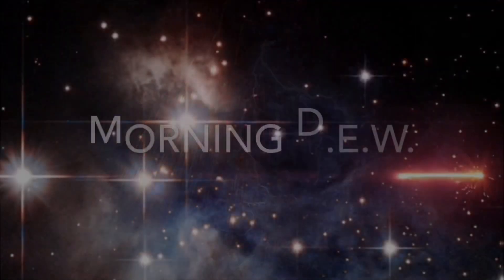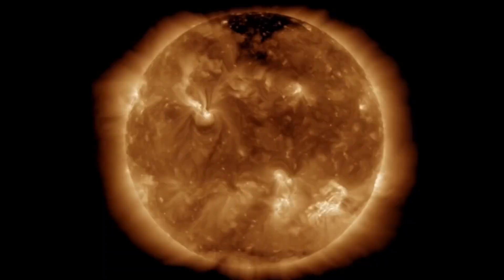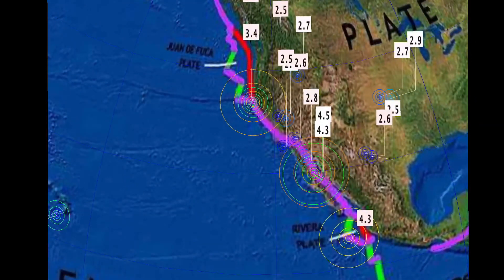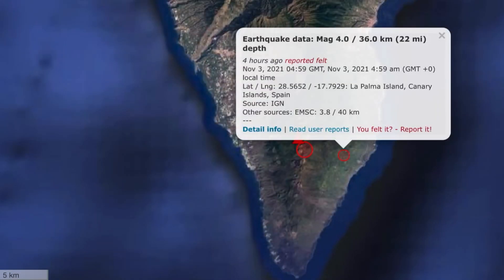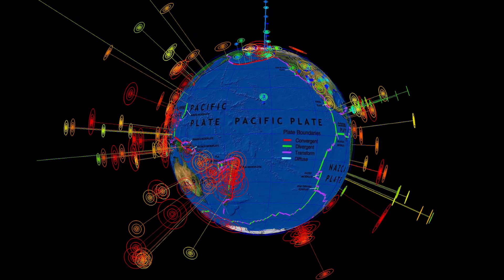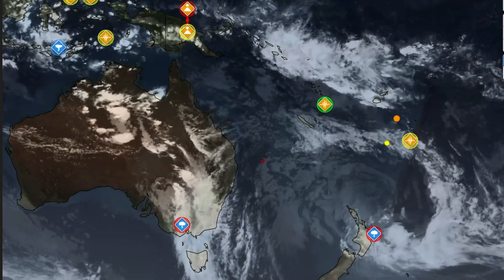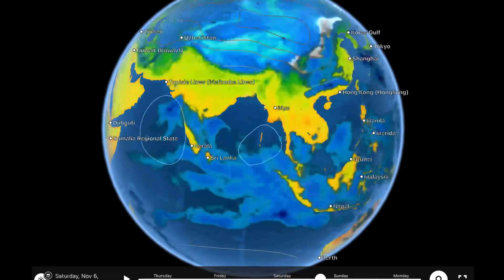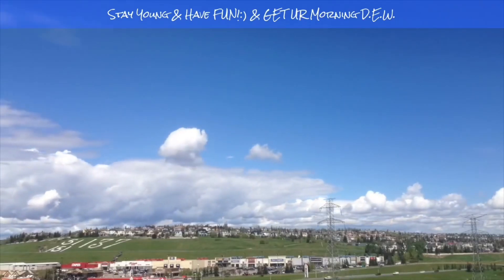California Earthquakes / Solar Winds OVER 700 km/Second! G3 Storm / BC RAIN TRAIN / La Palma Update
November 3, 2021
California earthquakes WATCH / solarwinds OVER 700 km/Second! / British Columbia RAIN TRAIN La palma Update.

5 Day not so normal World Weather forecast. Plus a look at spaceweather for today.